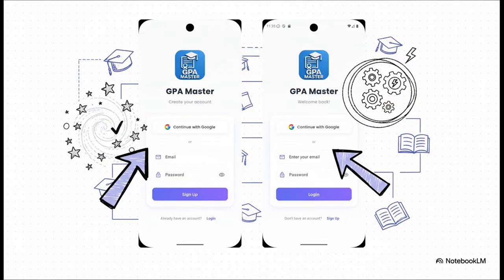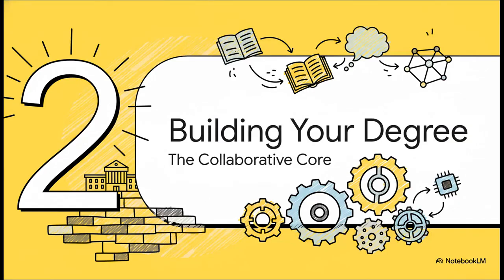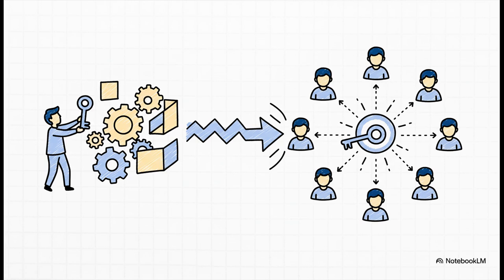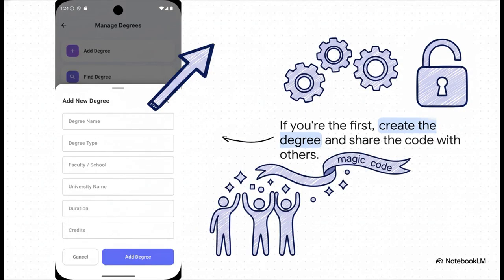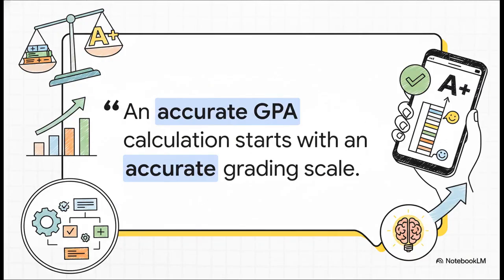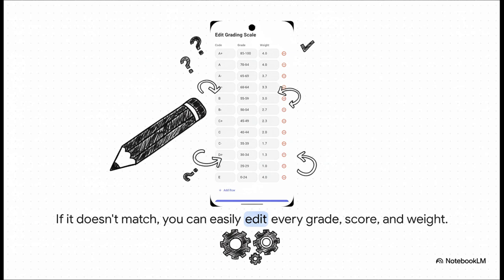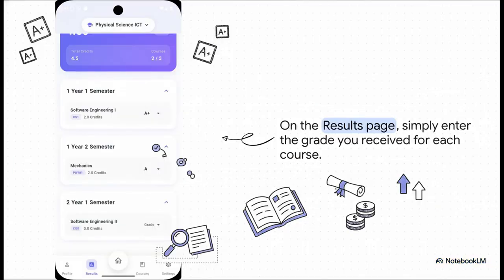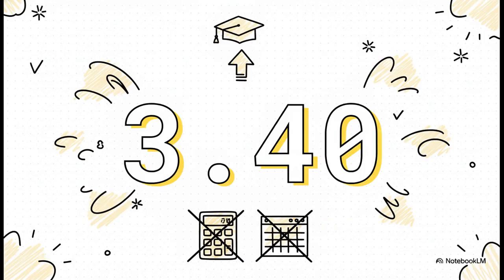A Guide to GPA Master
GPA Master is a simple yet powerful mobile app built for university students to effortlessly calculate, track, and manage their GPA. It supports multiple degrees, semesters, courses, and various grading systems—helping students stay organized and clearly monitor their academic progress.

📲 Download GPA Master on Google Play